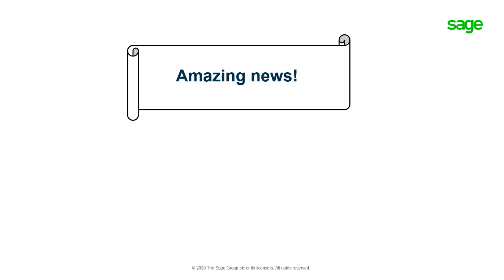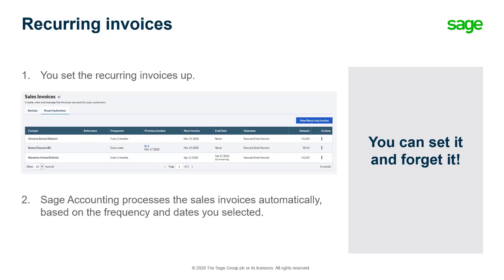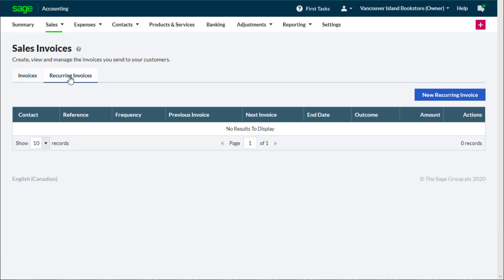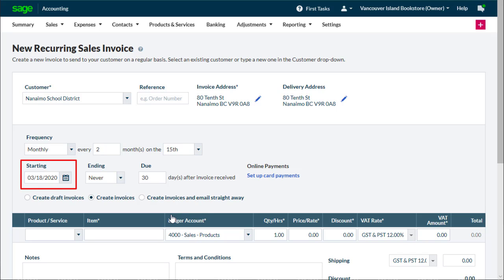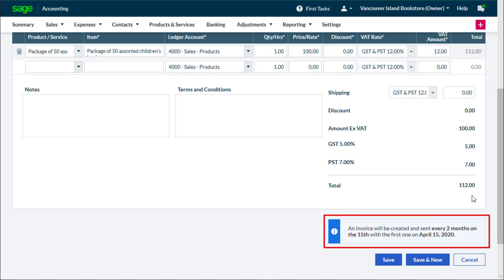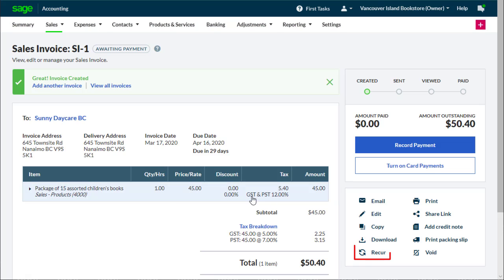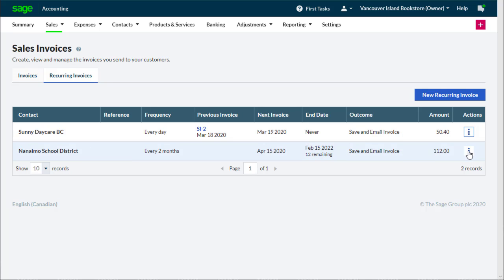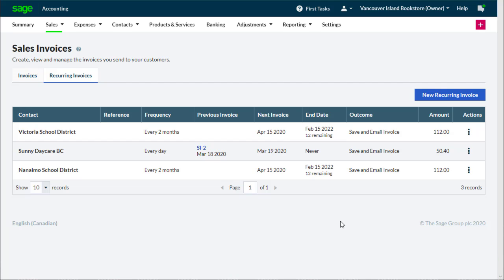Sage Accounting - Recurring Invoices (Canada)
This video shows how to work with recurring invoices in Sage Business Cloud Accounting.